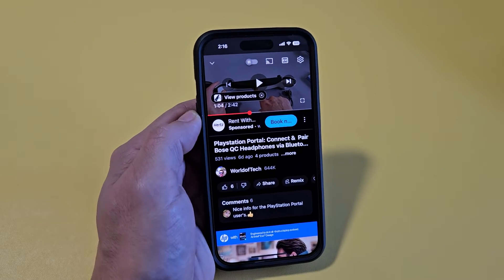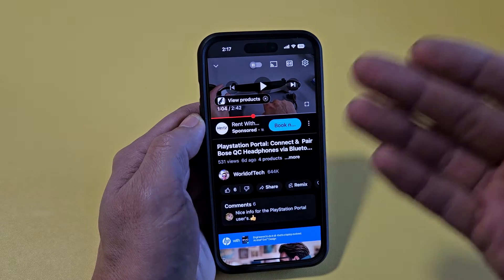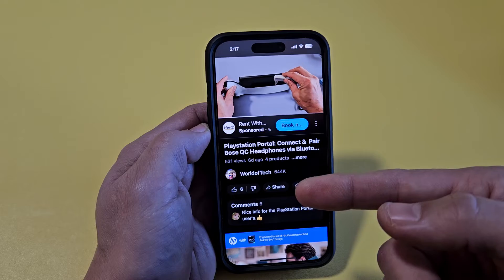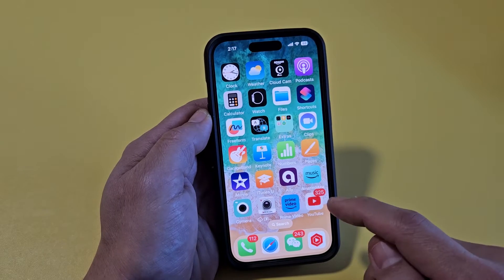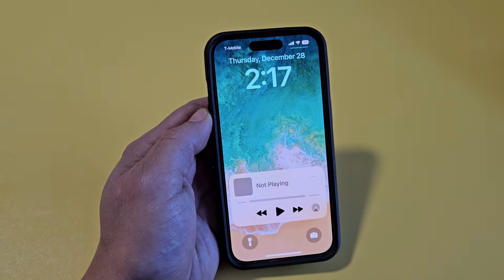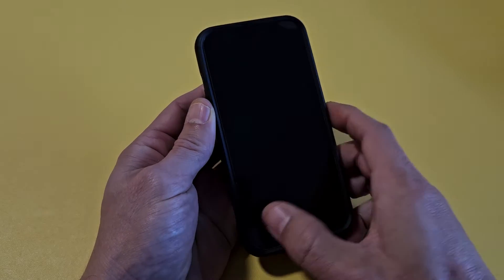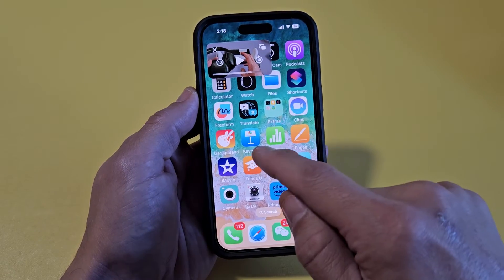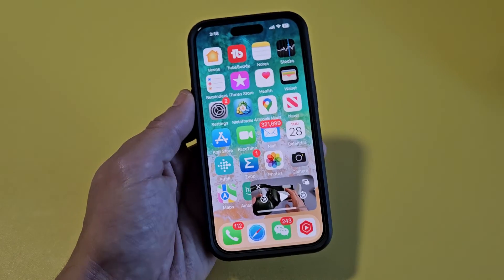How to Listen to YouTube Videos / Podcast / Music while iPhone is Locked/Sleep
I show you how to listen to the audio, sound or music from a youtube app video while the Apple iPhone is locked/Sleeping